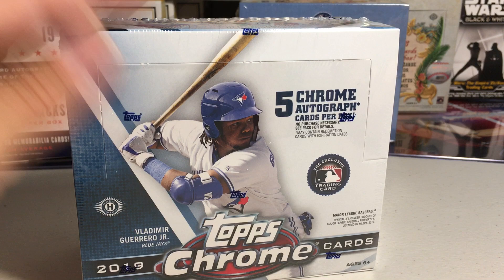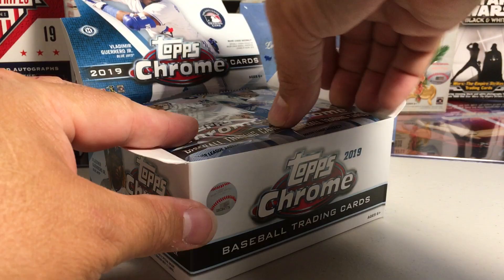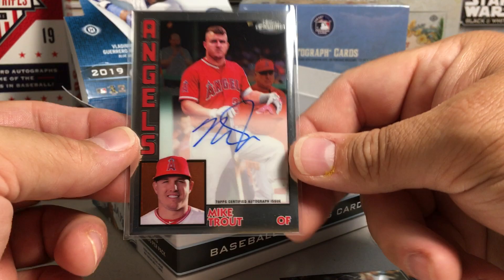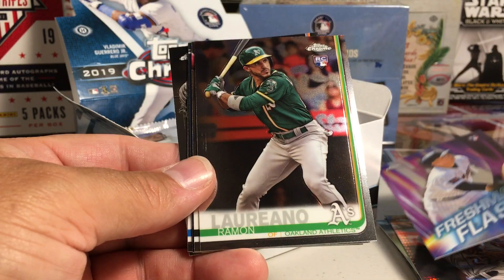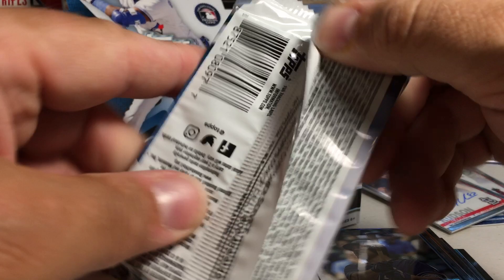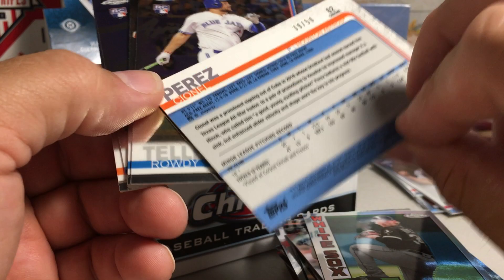2019 Topps Baseball Cards Opening Series #78 - Jumbo HTA Hobby Box #1 of 2019 Topps Chrome - WOW!!!